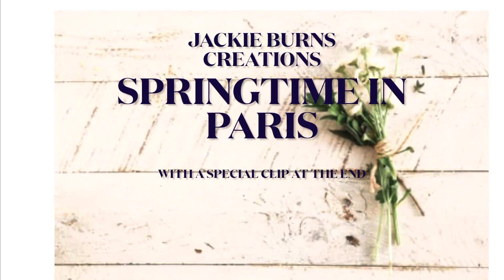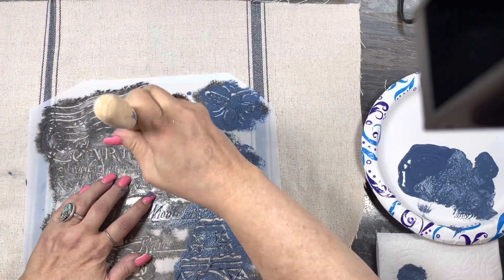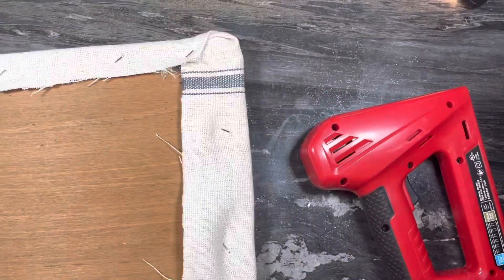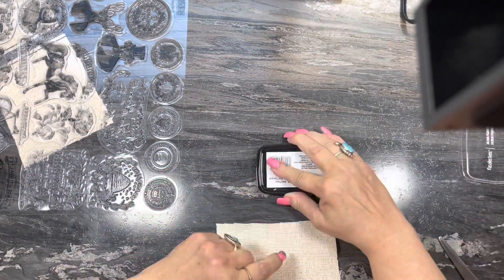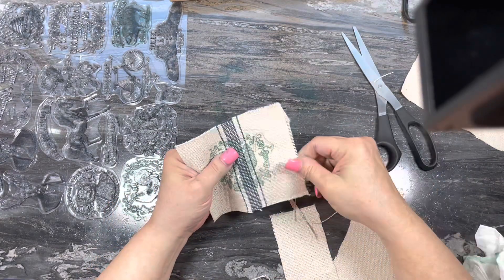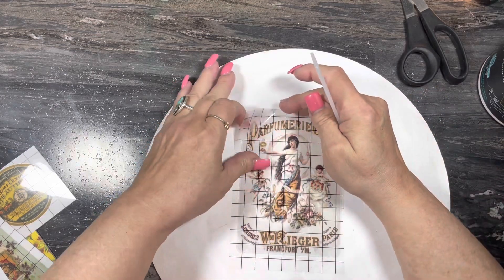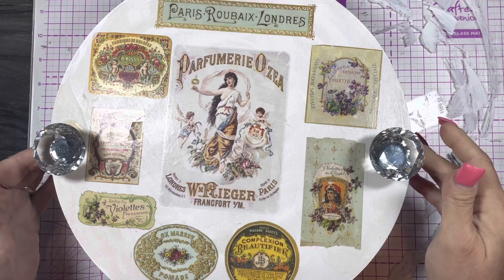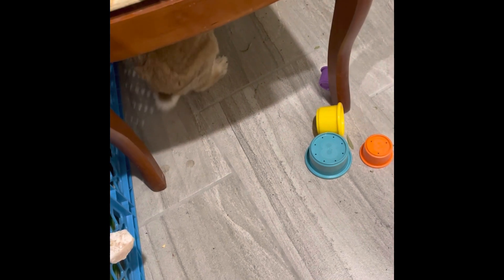Springtime in Paris and DIY’s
I created some DIYS that remind me of beautiful Paris and France. My last visit was in November of 2022. I could already go back. I love it so. I love making Shabby Chic, Granny Chic, Cottage Core designs.
There is a special video toward the end featuring Moi LAPIN.

Products
IOD Transfers
Stencil-Michaels
Paint- DIY Paint
Liquid Patina- DIY Paint
Fabric and other items- Jami Ray Vintage